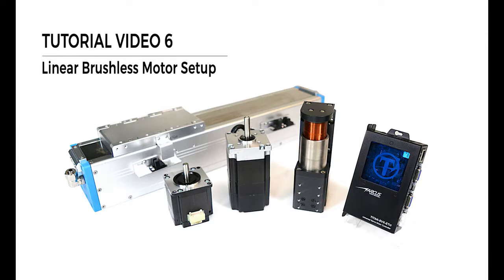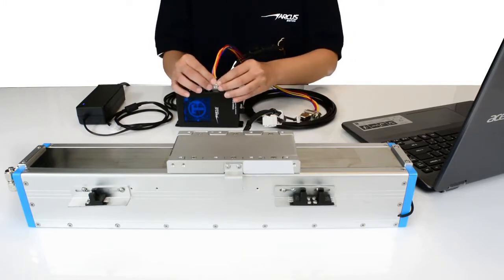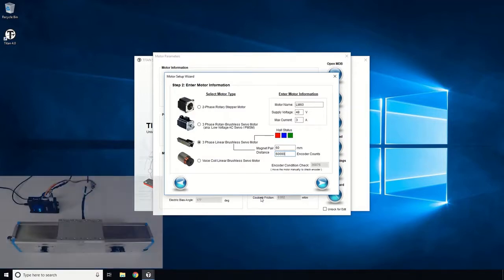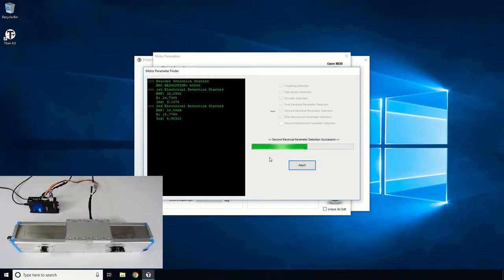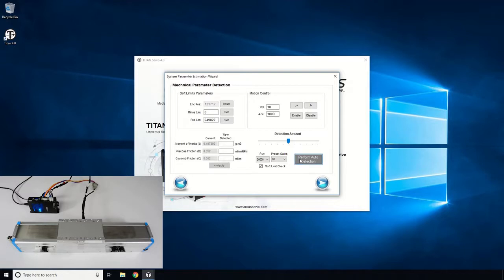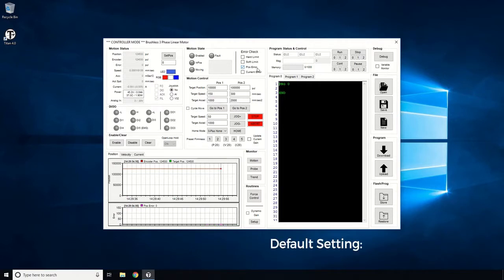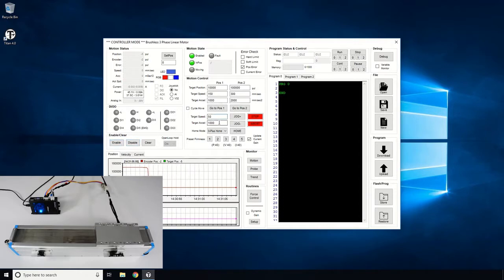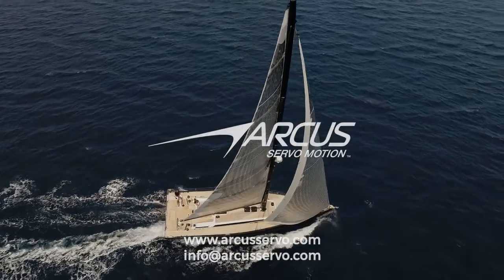TITAN SVX ETH Tutorial 6 Linear Motor Setup Dynetics